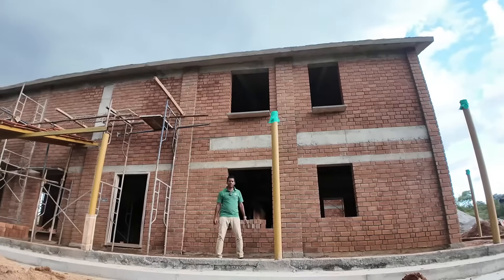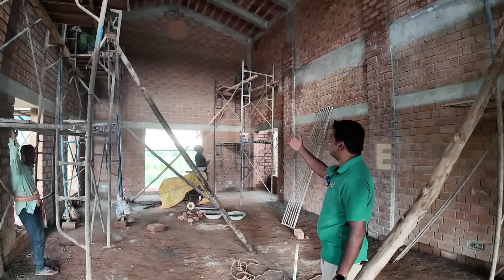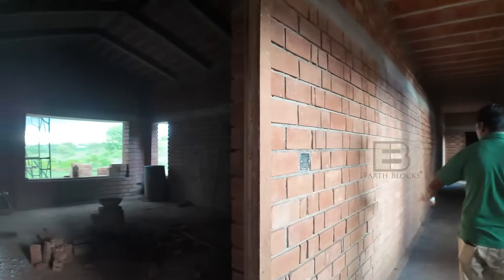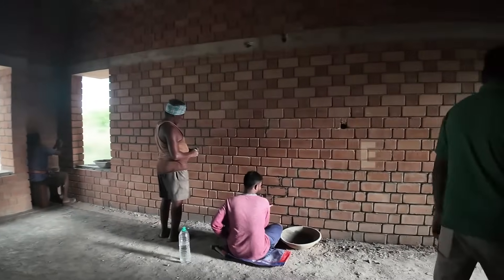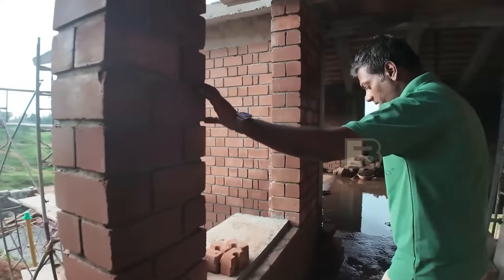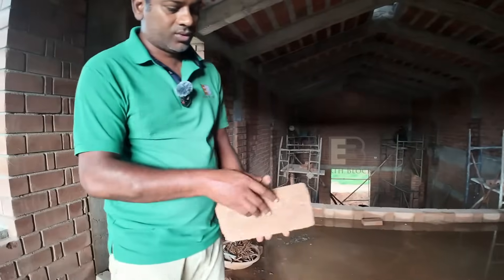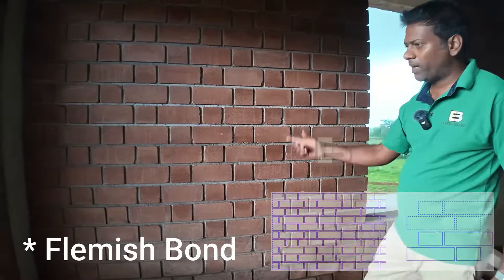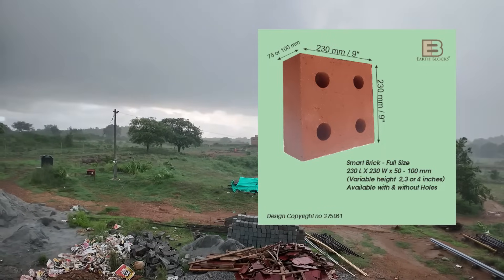Smart Block, The smartest choice for Eco friendly Construction !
Building a Sustainable Future with Earth Blocks India

Traditional materials like mud are making a comeback in India, thanks to Earth Blocks India's mission for sustainable construction.  Our current building practices are a major source of pollution, with concrete and steel production contributing nearly 40% of global CO2 emissions.

Earth Blocks India offers a solution: reviving raw-earth construction methods to create eco-friendly structures that can handle tough weather conditions, from scorching heat to flash floods.

But what's so special about mud? It breathes!  Mud walls allow moisture to pass through, preventing the dampness and mold problems commonly associated with concrete.  These walls also act like giant heat sponges, soaking up sunlight during the day and releasing it slowly at night, keeping your home cool naturally. This reduces reliance on air conditioners, which guzzle energy and release harmful greenhouse gasses

Manufactured at 2 factories in Bangalore & 1 in Tumakuru

Earth Blocks India Pvt. Ltd.
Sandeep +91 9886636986